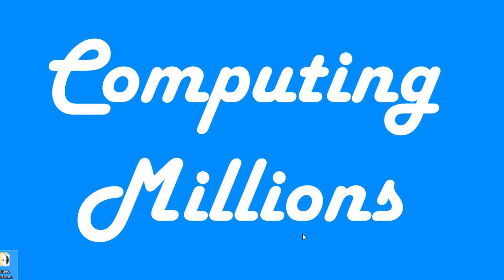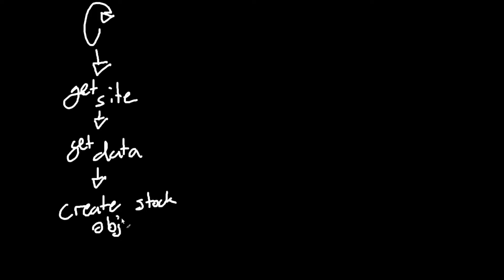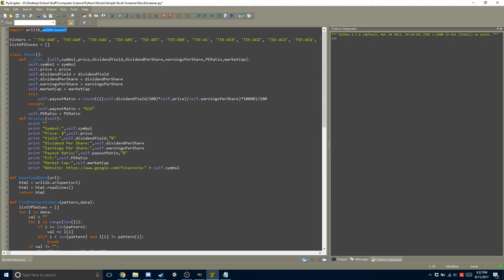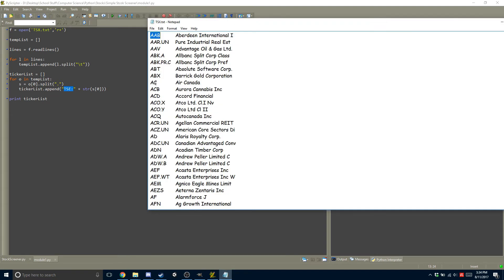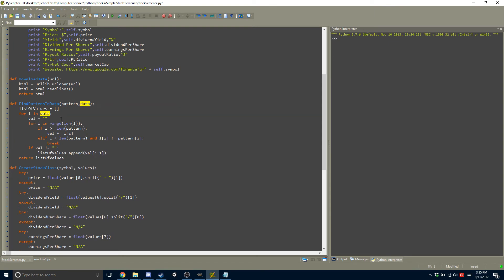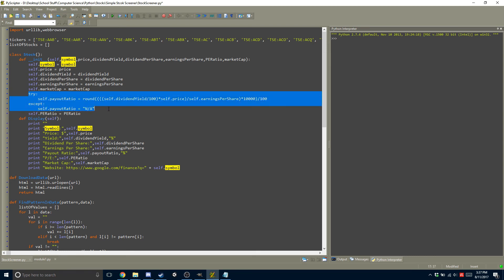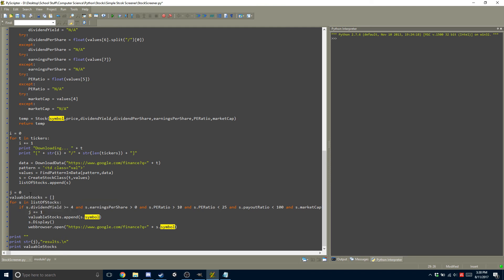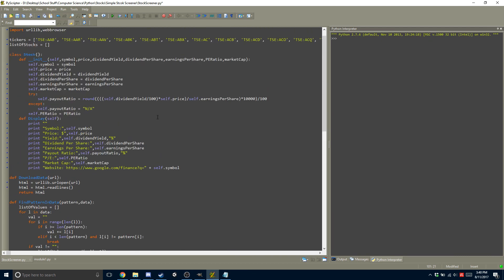Custom Stock Screener For Python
THE FINAL PART. We will be going over our simple stock screener which is made with python.